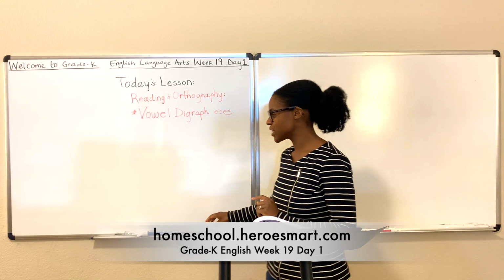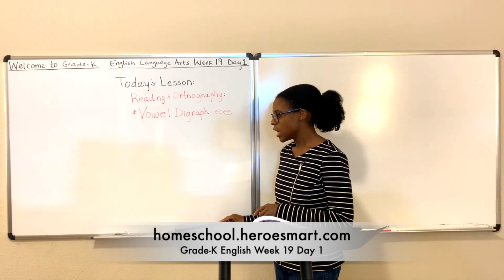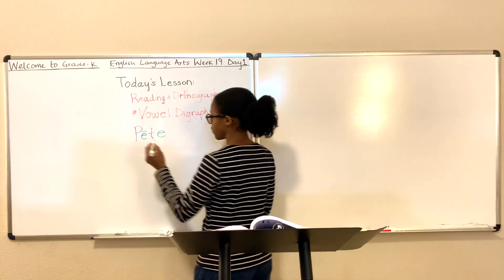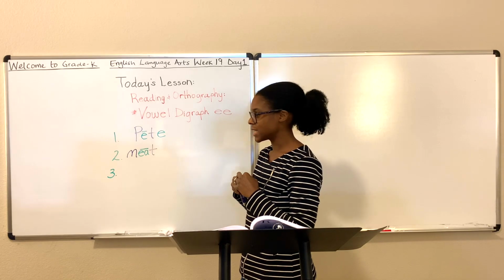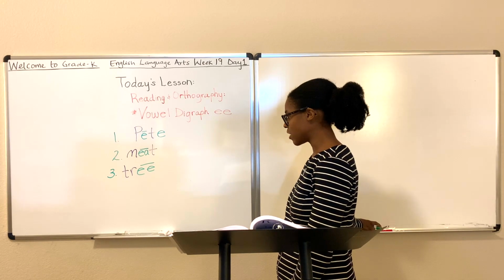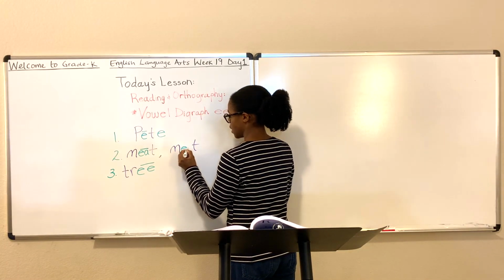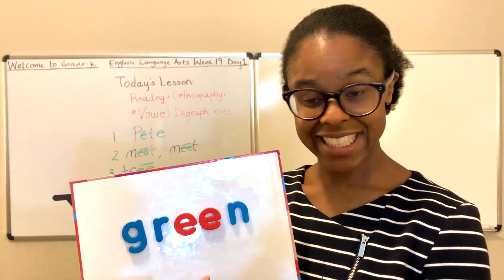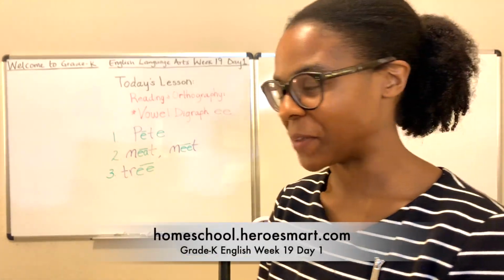🌳 Learning the Double E Sound | Kindergarten English Week 19 Day 1 📖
✏️ In this lesson, Mrs. Nita teaches the double E sound as in tree, feet, and seed! 🌱 Discover fun spelling tips and improve your reading skills. 📝